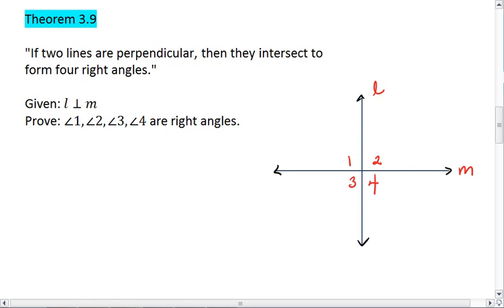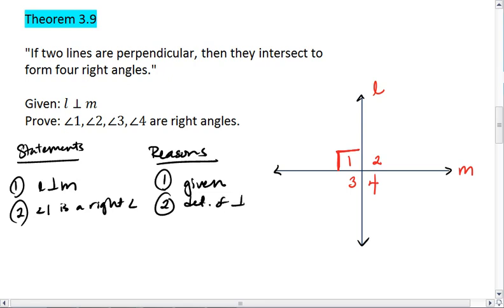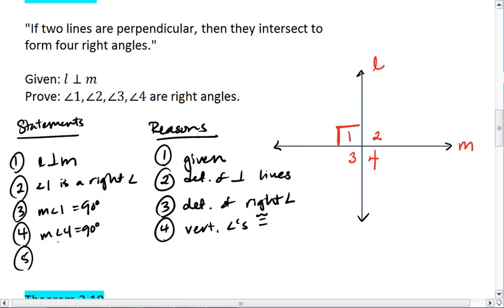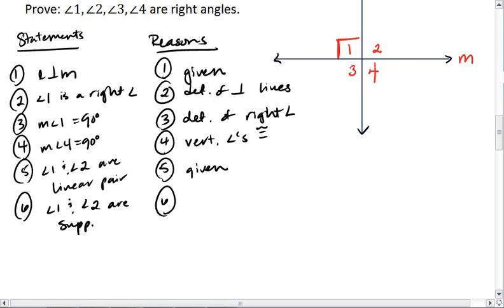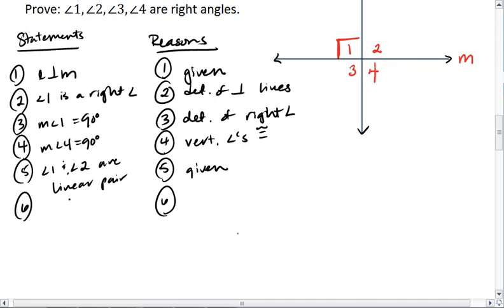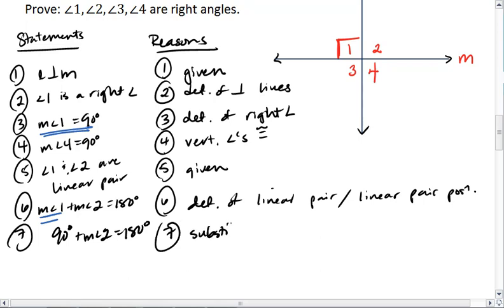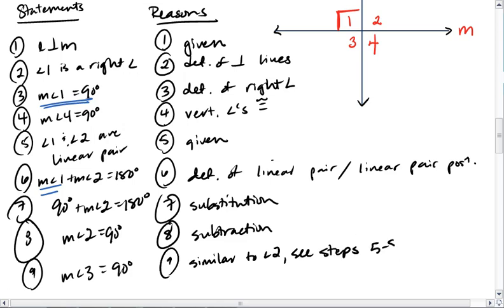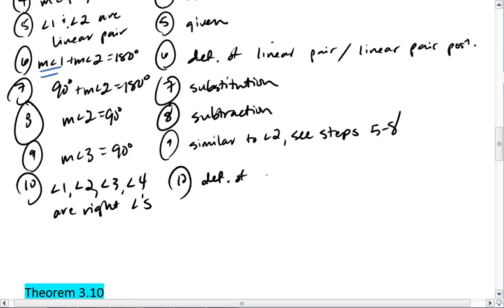3.6 (2 of 5) Theorem 3.9, Perpendicular Lines.mp4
Theorems about parallel and perpendicular lines. Theorem 3.9. "If two lines are perpendicular, then they intersect to form four right angles."